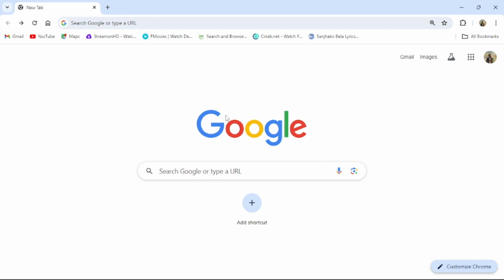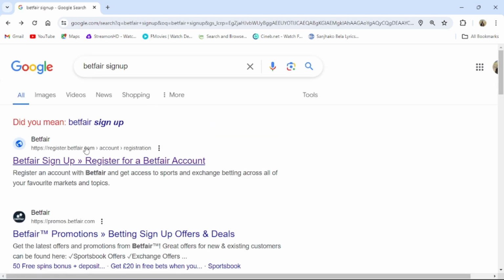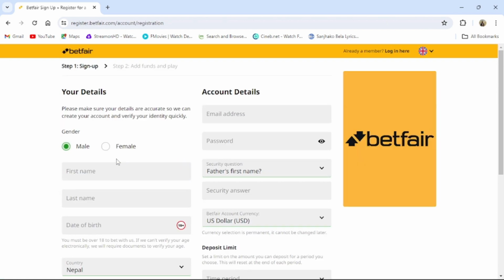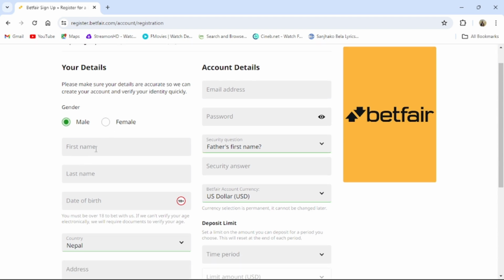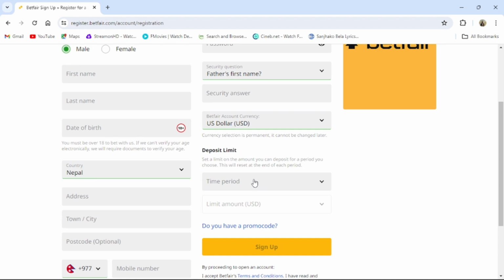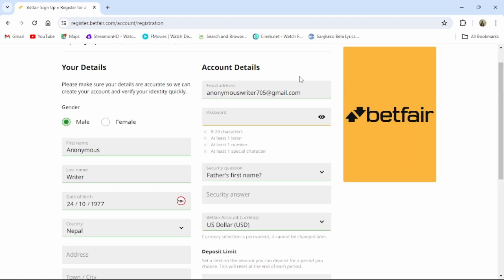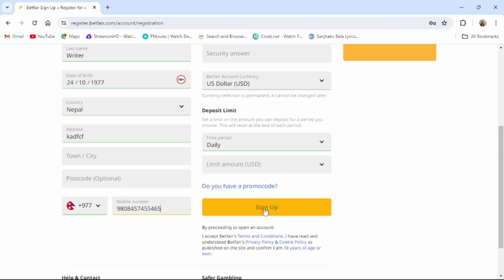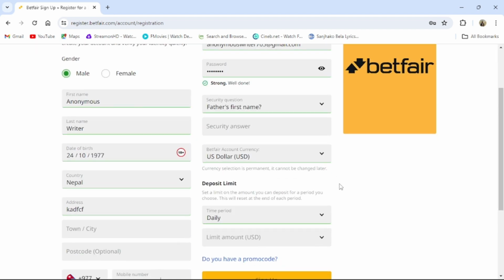Betfair Sign Up 2024 | How to Create Account on Betfair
Join Betfair and start betting on your favorite sports with our comprehensive sign-up guide. In this video, we'll take you through each instruction of the registration process on Betfair’s website or app. Learn how to fill in your personal details, set up your login credentials, and verify your account. By the end of this tutorial, you'll have your Betfair account ready to go, so you can start placing bets right away.